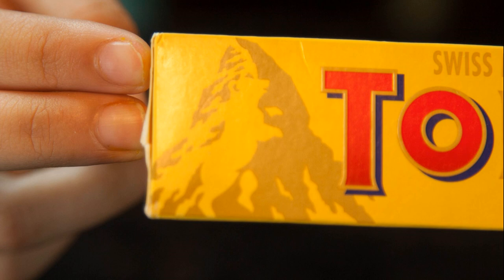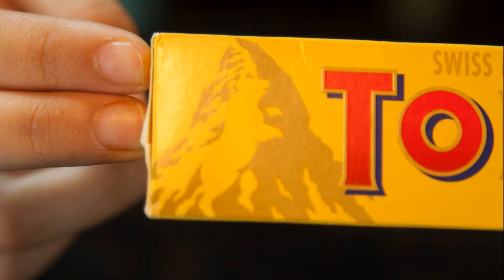No I Was Wrong! This is the Proper Way to Eat a Toblerone